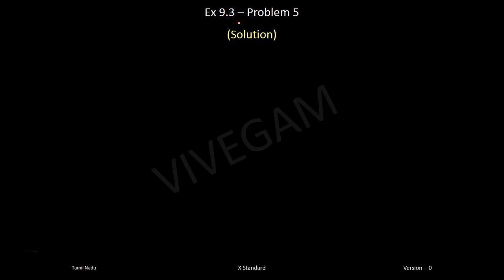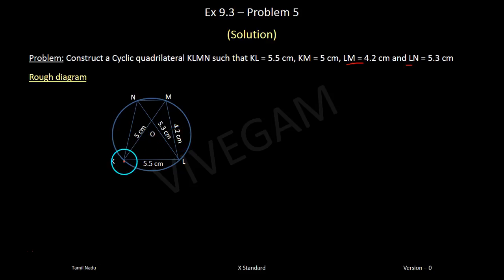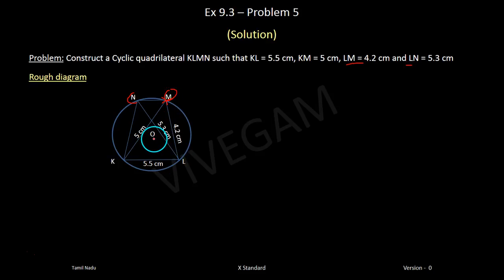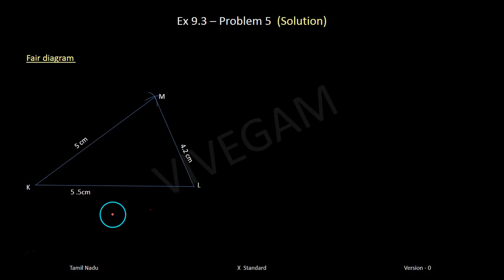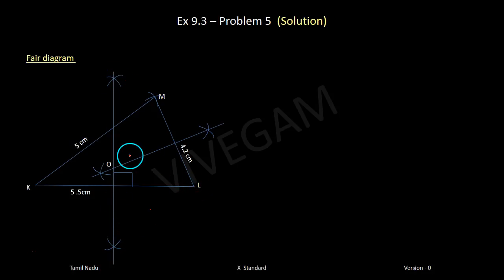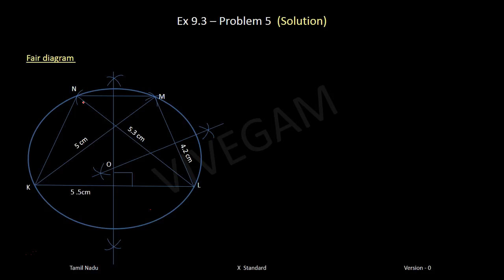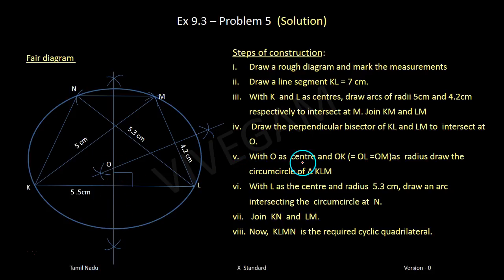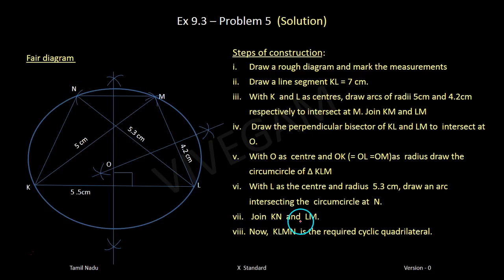9 3 5